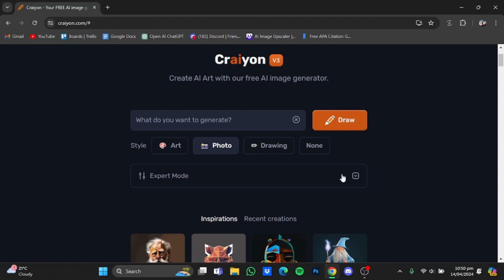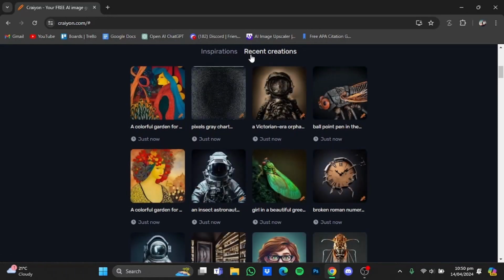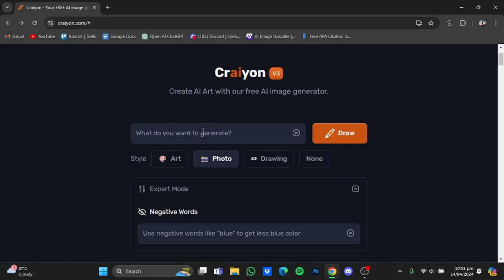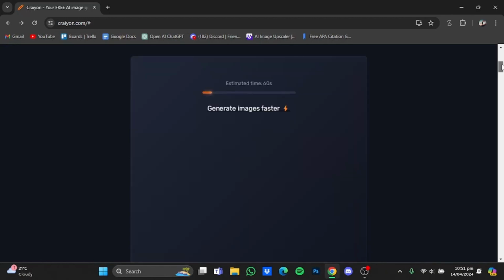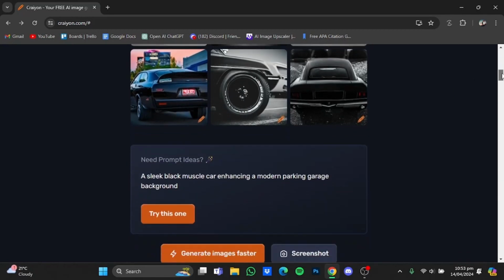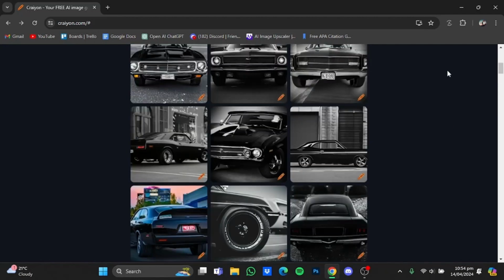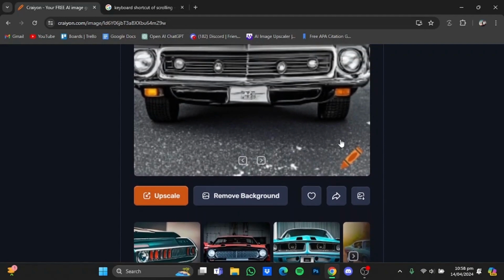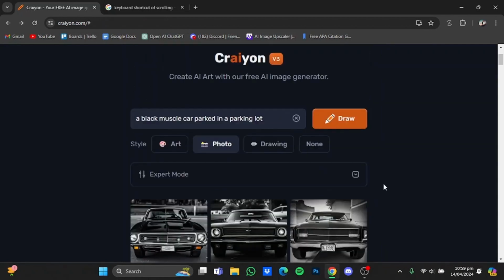How to Use Craiyon AI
In this short tutorial I show you how to use Craiyon AI to generate images from text.